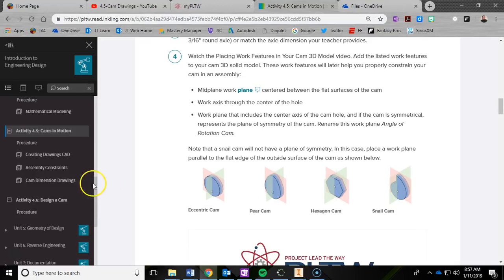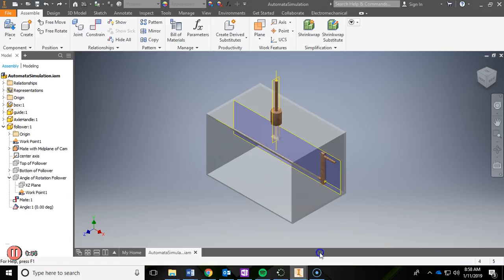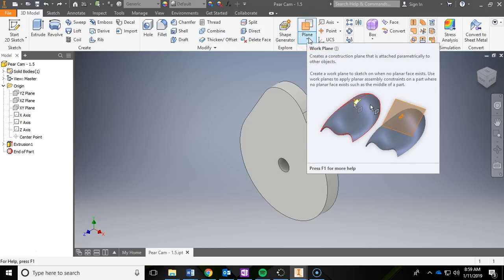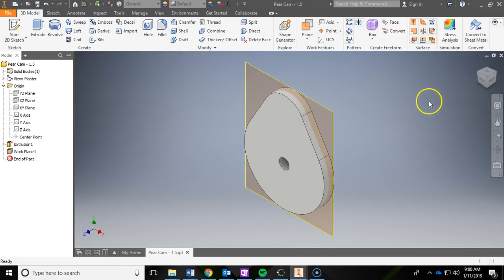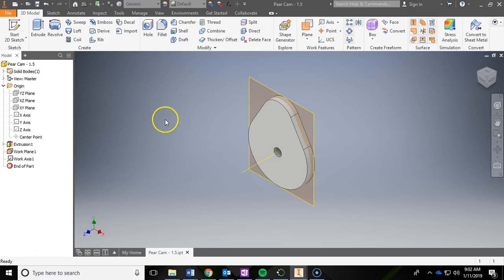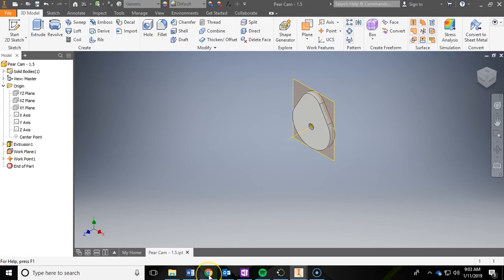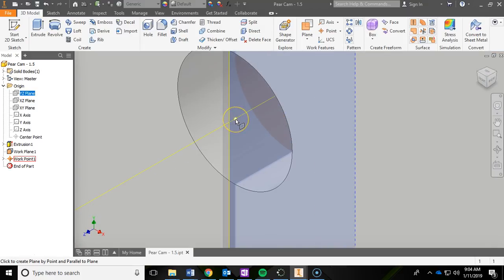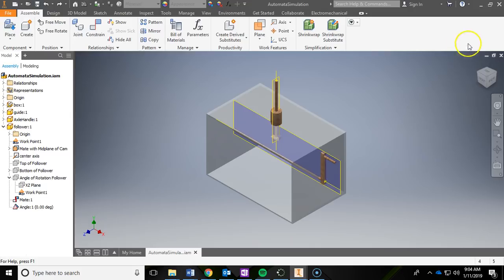4.5-Work Features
In this video I demonstrate how to add work features to the 4.5 cams in Autodesk Inventor. These work features are essential to the proper assembly of the cam mechanism.